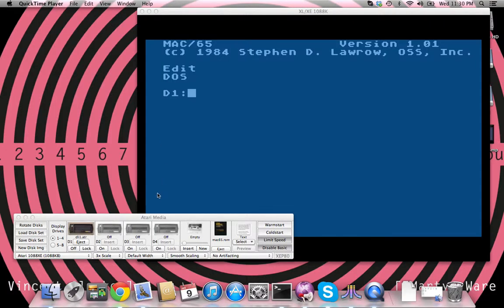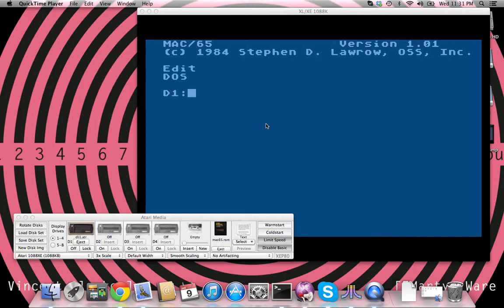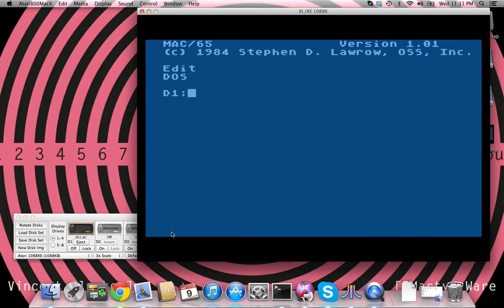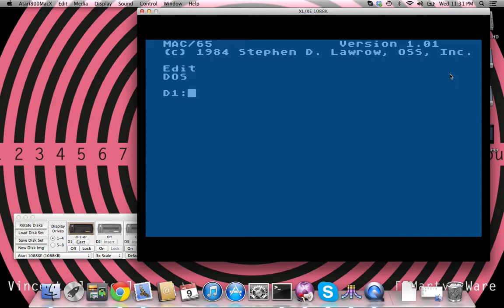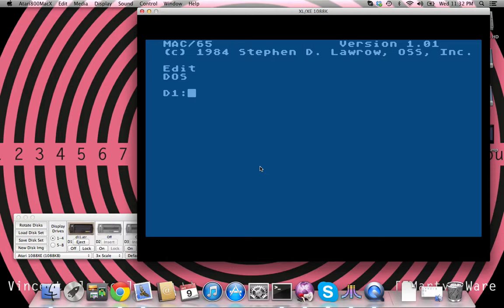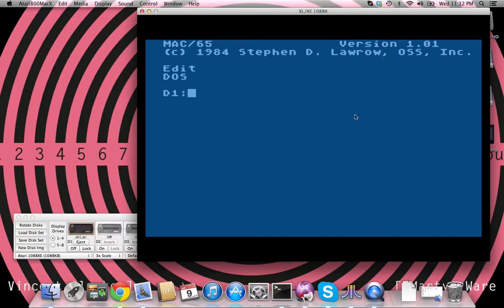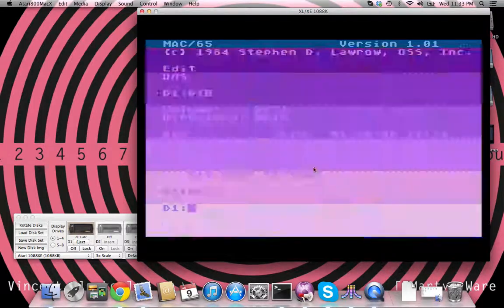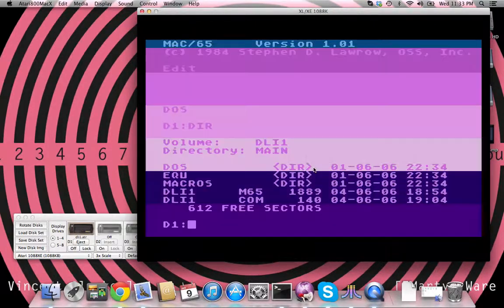Atari 800 - Display List Interrupts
Using a DLI to color cycle, and doing it in the Vertical Blank interrupt to give appearance of multitasking.